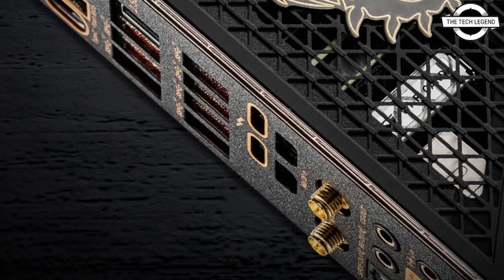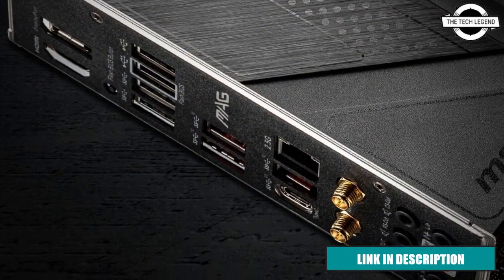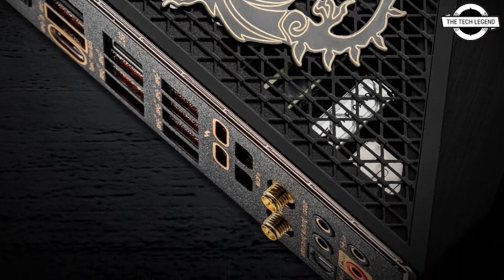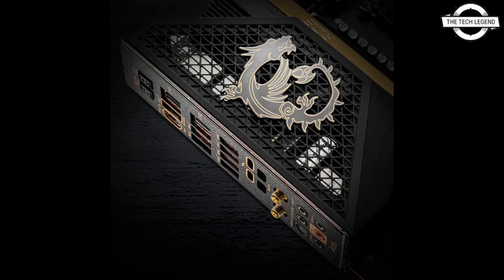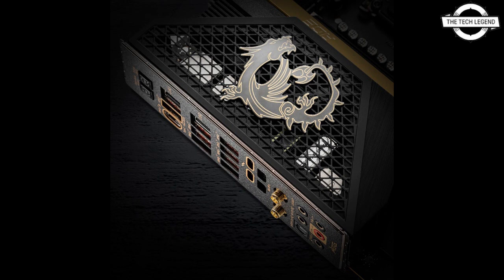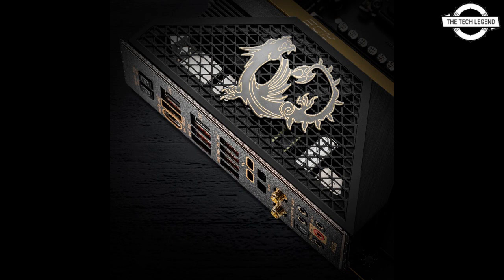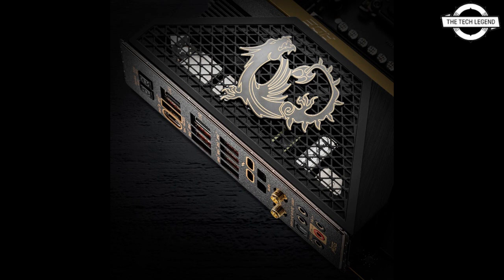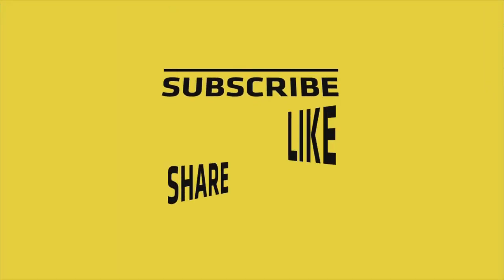MSI MEG Z690 ACE, MAG Z690 Tomahawk And White-themed MPG Board Teased - Launch Soon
PRODUCT DETAILS & ORDER FROM AMAZON

Similar Products :-
Ahead of the rumored late-October debut of Intel's 12th Gen Core "Alder Lake" processors, motherboard makers started teasing their compatible Socket LGA 1700 products. Older reports suggest that in 2021, Intel will only release unlocked "K" and "KF" SKUs, and motherboard partners will only launch boards based on the top Intel Z690 chipset. The lineup is expected to be joined by more affordable non-K SKUs in Q1-2022, along with lower chipset models such as the B660 and H670. The MEG Z690 ACE appears to introduce a new design scheme with die-cast metal mesh rear I/O shrouds, and a gold+black trim. The I/O shroud design is interesting as it lets the VRM heatsink underneath breathe better. The silver-white MPG motherboard is possibly the MPG Z690 Force. MSI is probably trying to get this to rival the ROG Strix-A SKU by ASUS. The third teaser, of a brushed gunmetal shroud, is likely the MAG Z690 Tomahawk. Like most other brands, MSI appears to have an extensive lineup of Socket LGA 1700 motherboards with DDR4 memory slots, although boards with DDR4 are restricted to the MAG and entry-level PRO series. The mid-tier MPG and enthusiast-segment MEG series boards only come with DDR5.